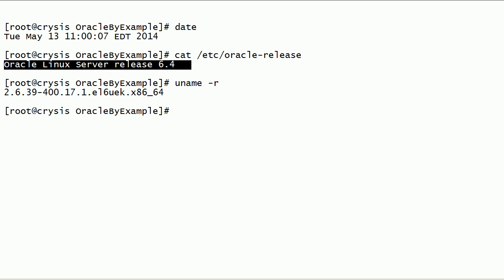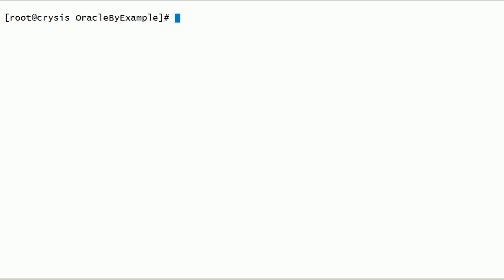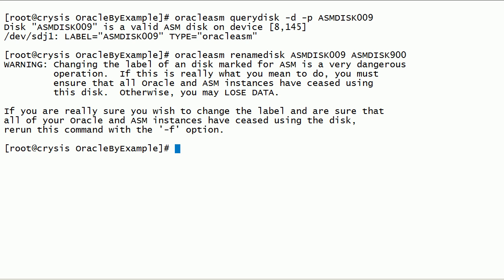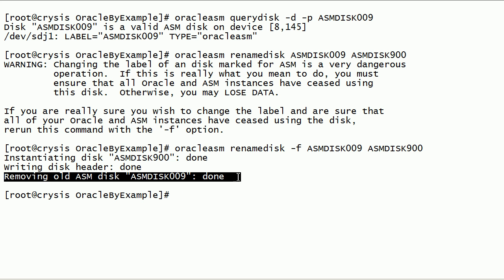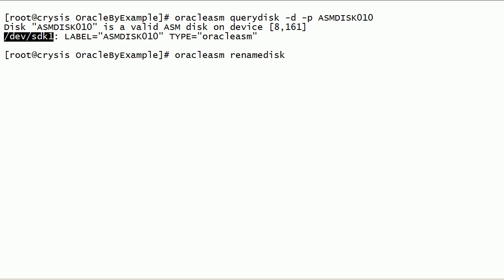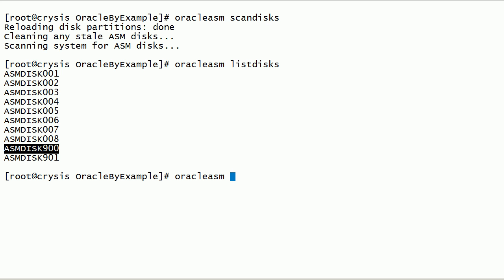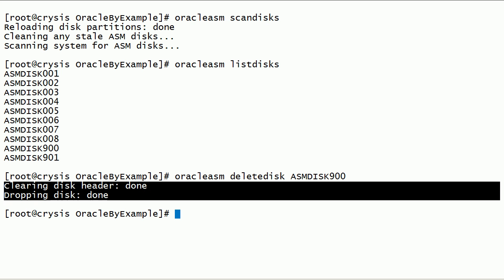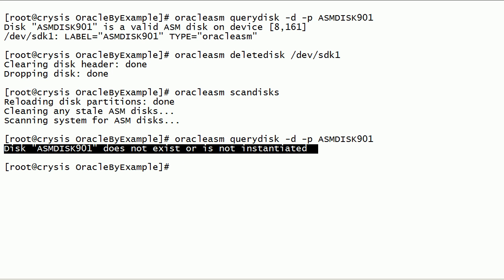Oracle 12c ASMLib Rename Delete Disk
Oracle ASMLib Rename Disk [01:46]
Oracle ASMLib Delete Disk [05:24]